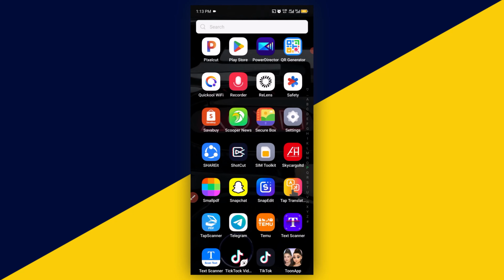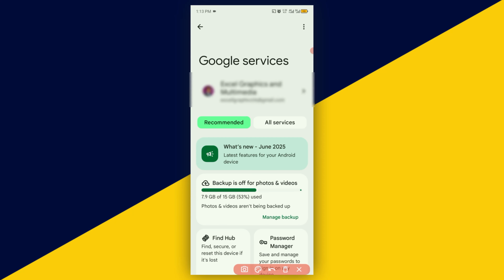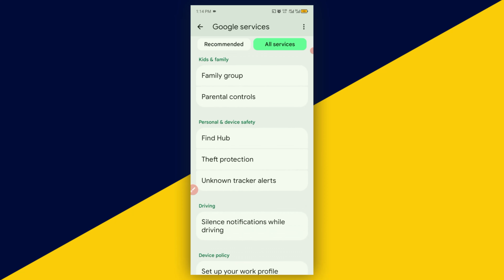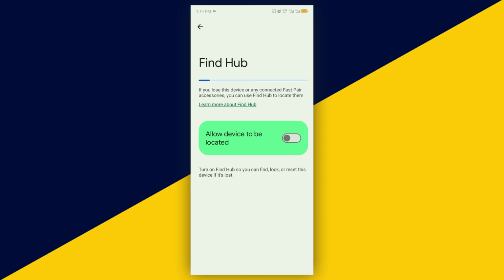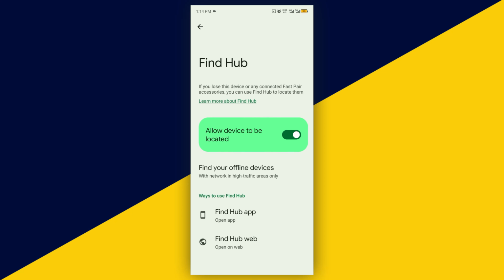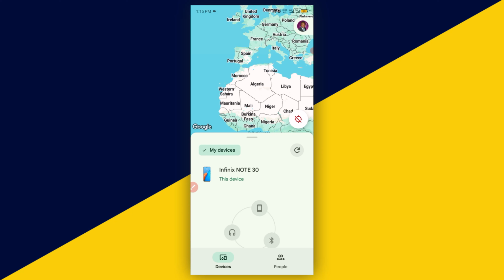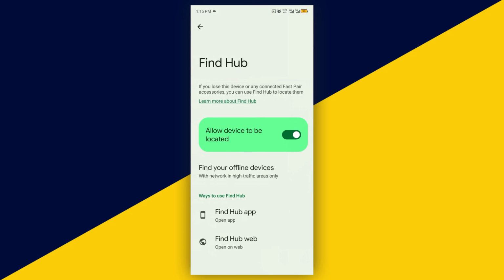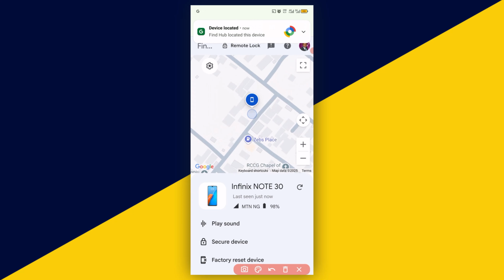🔐 Enable Find My Device & Secure Your Android Phone Easily! 🔐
Lost your phone or just want peace of mind? This video shows you how to activate “Find My Device” on Android and ramp up your phone’s security—fast and stress-free! 🛡️

📱 Whether you’re using a Samsung, Xiaomi, Tecno, Infinix, or any Android brand, these steps will help you track your device, lock it remotely, or even wipe data to keep your personal info safe.

🚀 In This Video, You’ll Learn:
- ✅ How to enable Find My Device on any Android phone
- ✅ What settings to check for location accuracy
- ✅ How to remotely lock, ring, or erase your phone
- ✅ Tips to prevent theft and protect your data
- ✅ Bonus security features Android users often ignore

💡 This is perfect for parents, students, business users—or anyone who wants full control over their device’s safety.

👉 Don’t wait until it’s too late—secure your phone NOW.

🗨️ Got questions or tricks of your own? Drop them in the comments—we read and respond!